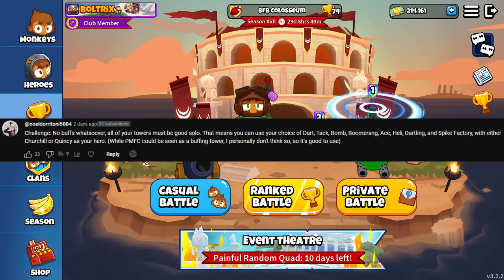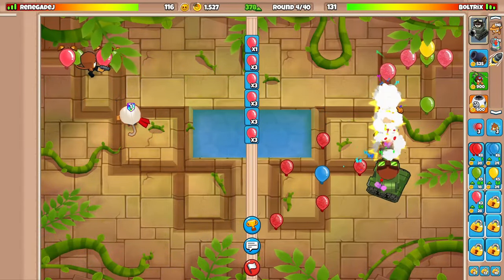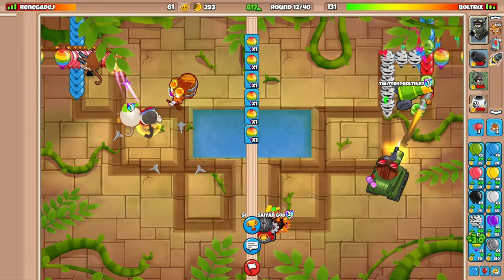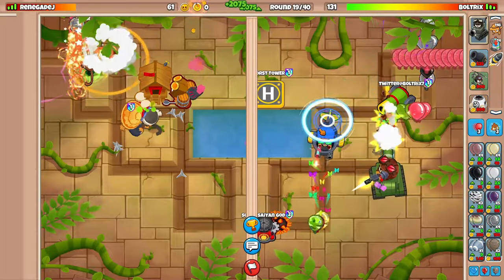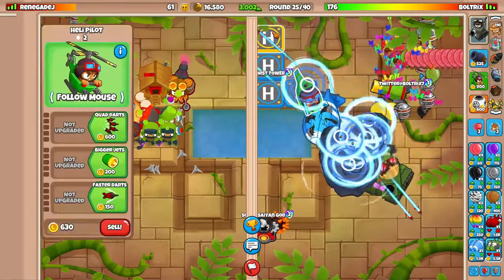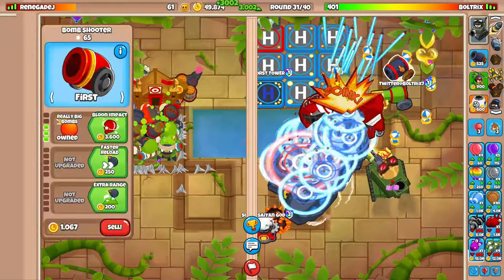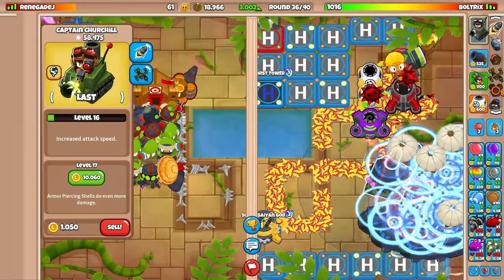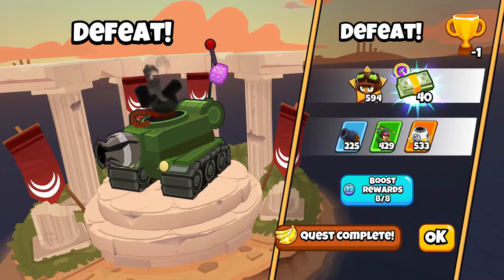This "LATEGAME" Strategy Should Be Illegal... (Bloons TD Battles 2)